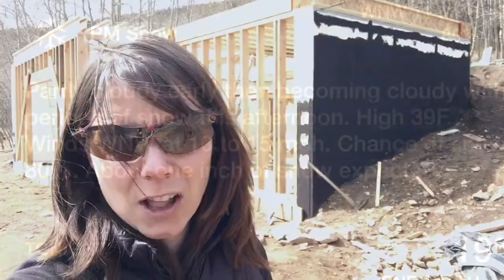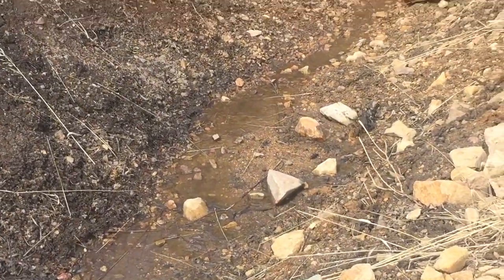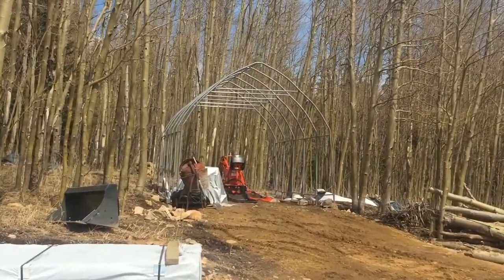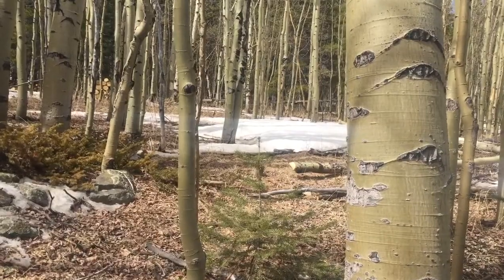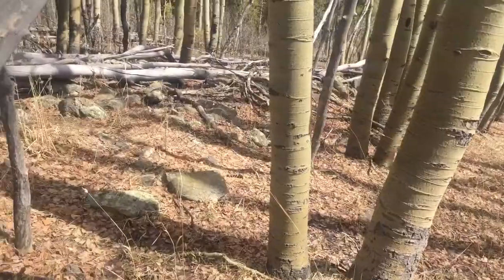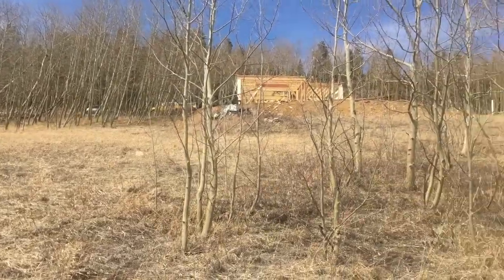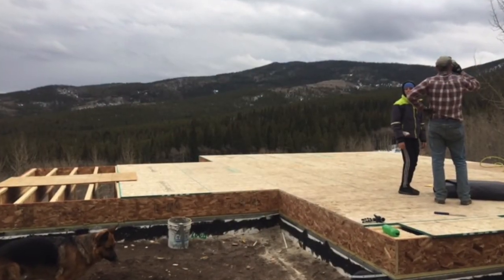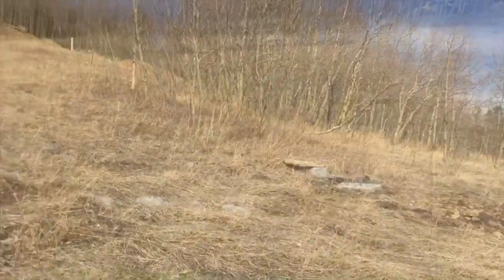Homestead Property Tour & How We Used a Giant Billboard as a Tarp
I'll take you on a tour of the property so you can get a sense of the lay of the land as well as some of the cool resources we have at our disposal.

We have just about 4 acres of land and several assets that will make it fun to develop the homestead.

We are also in a race against time, as there is much snow predicted this week and we need to finish up the flooring project so we can tarp it off and protect it from the elements.

 Bryan has a unique solution to wrapping up this job and you'll see how proud he is at the end- don't miss it!

Check out our Amazon Store of the products, tools and materials we use to help us get the job done!

Would you like to support Colorado Mountain Living?